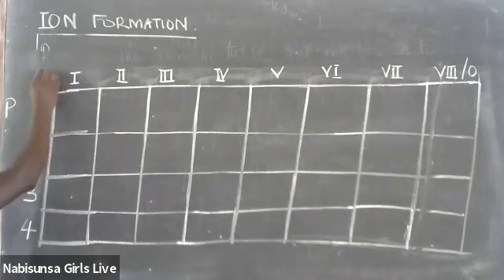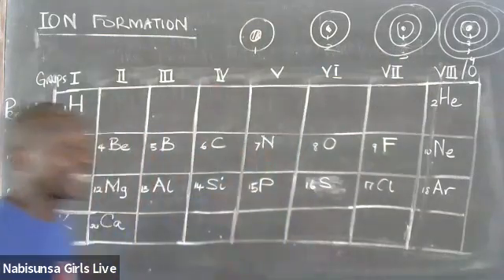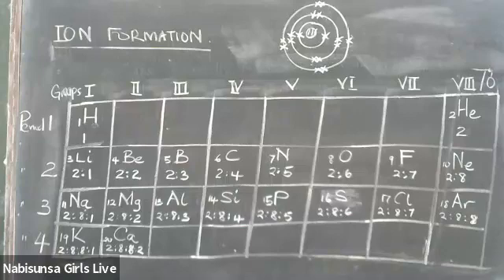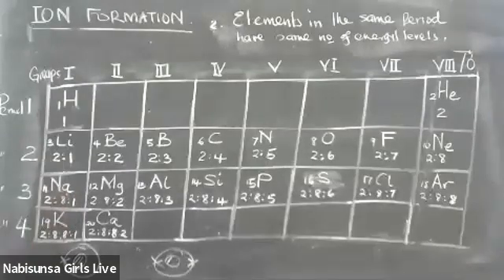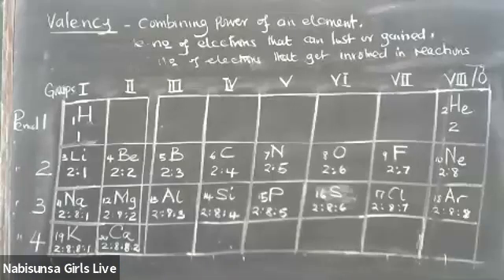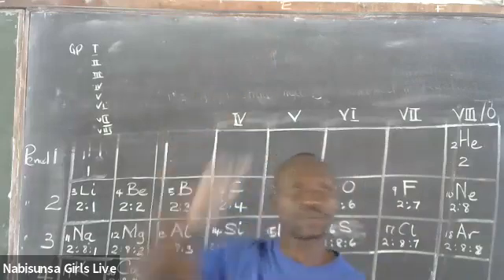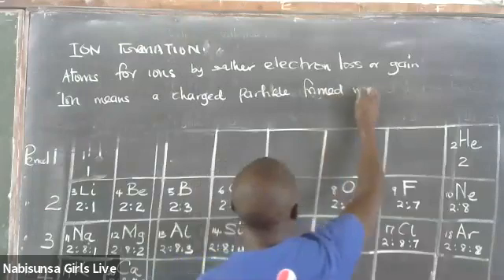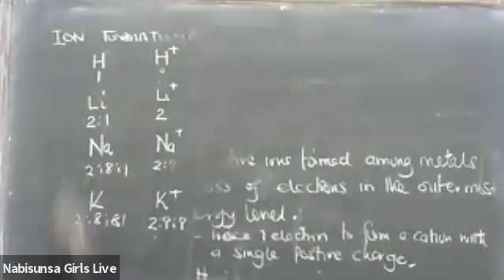S2 CHEMISTRY 23 JUNE 2021 TR BUTSIBA L